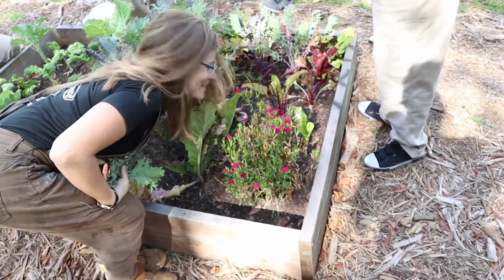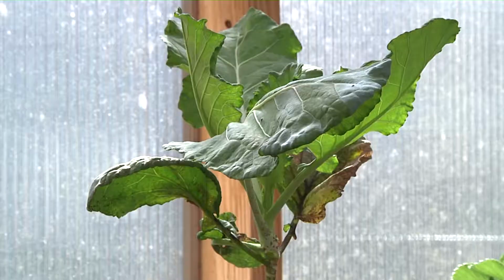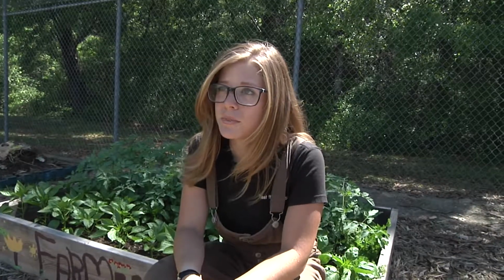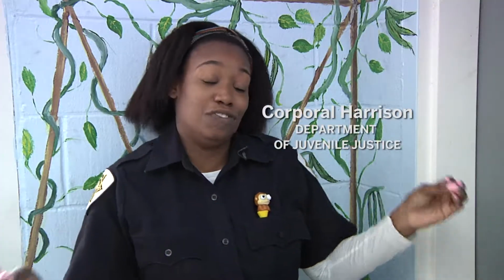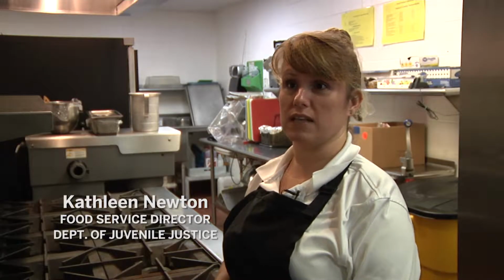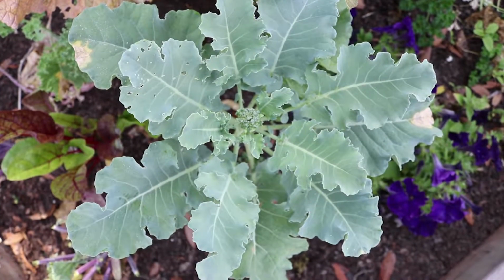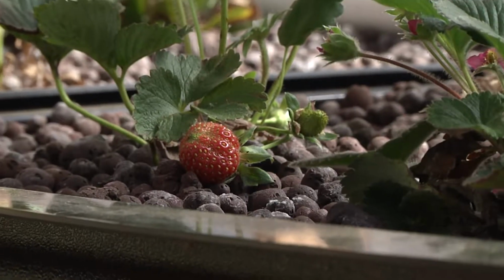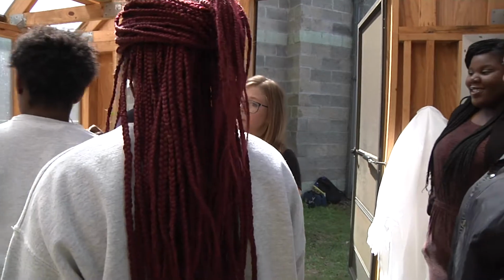Digging STEM at the Department of Juvenile Justice Garden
Students serving time in Leon County's Juvenile Detention Center have been engaging in a science curriculum while getting their hands dirty. The Department of Juvenile Justice reached out to Michele Madison of Farming the Future to help build a garden and aquaponics system. They learn everything from plant biology to the nutrient cycle to engineering, and grow food for their cafeteria.